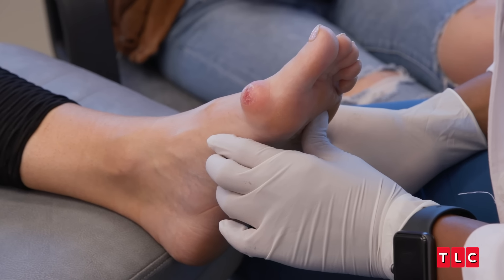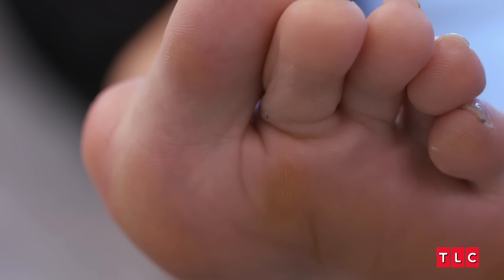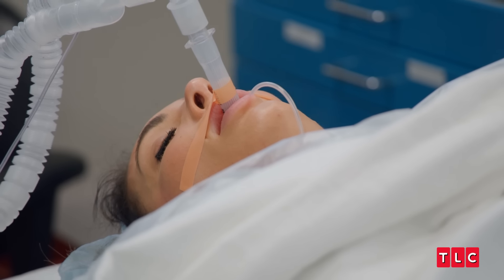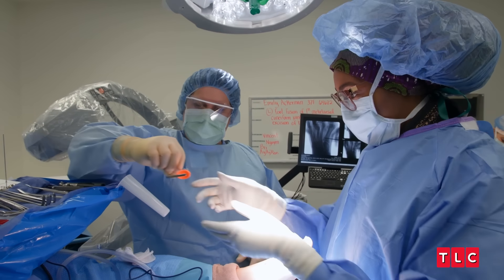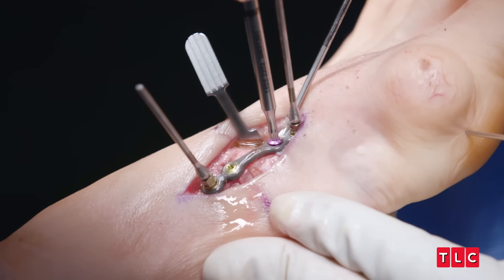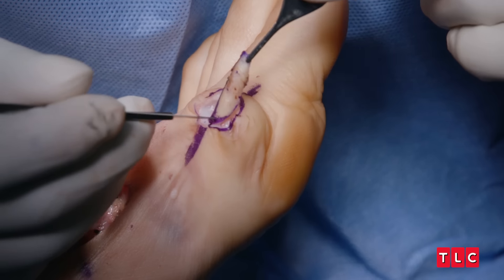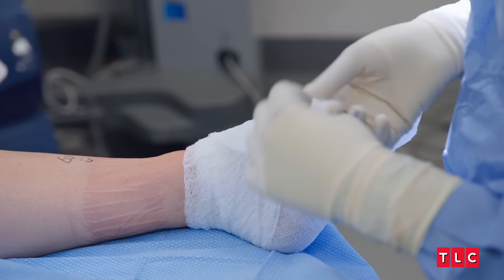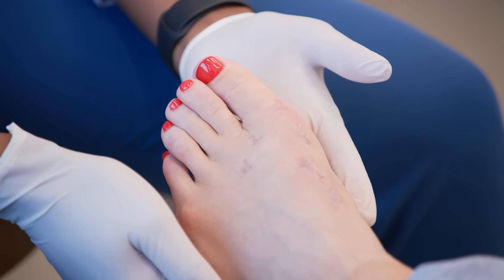Dr. Ebonie Removes Massive Bunion and Fixes Foot Deformity | My Feet Are Killing Me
From Season 4, Episode 9: Horror Movie Bunion
Dr. Ebonie removes a massive bunion from the side of a patient's foot.